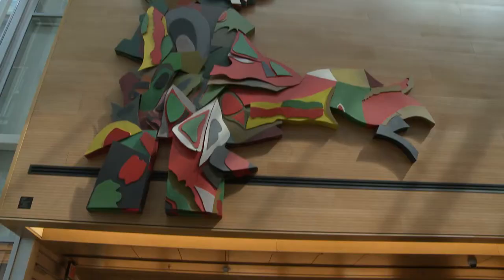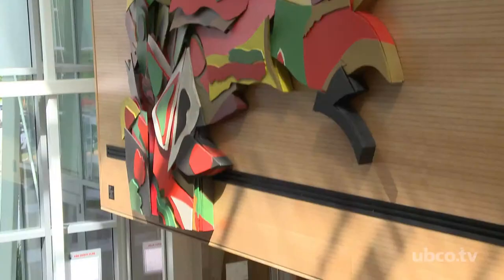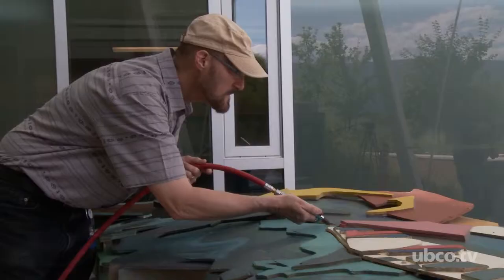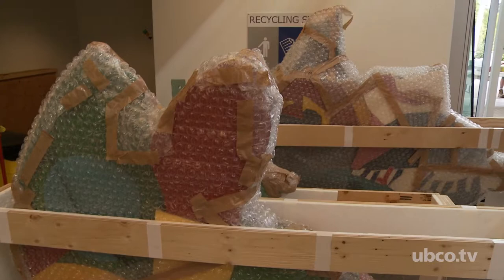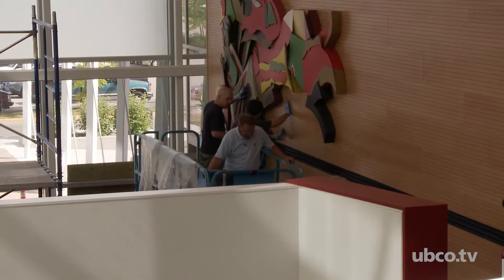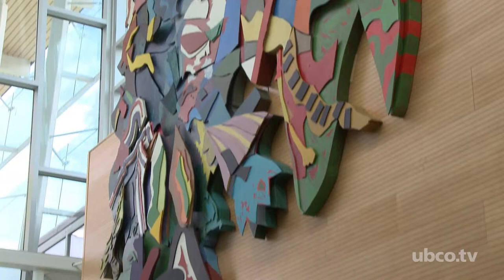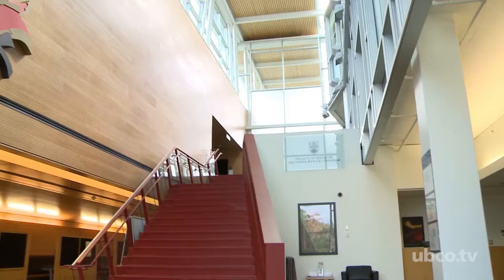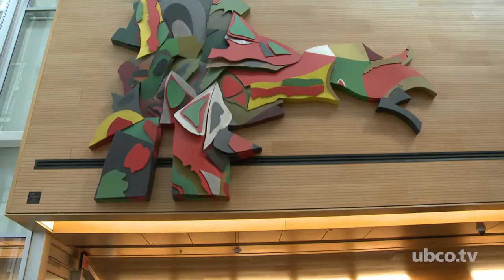SMP Art Installation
The Tree of Life, by renowned Canadian artist Jack Shadbolt, was donated to the campus by Luigi Rossi, M.D. Class of 1981, and his family, of Smithers. It has been installed on the atrium wall of the Reichwald Health Sciences Centre on UBC’s Okanagan campus.